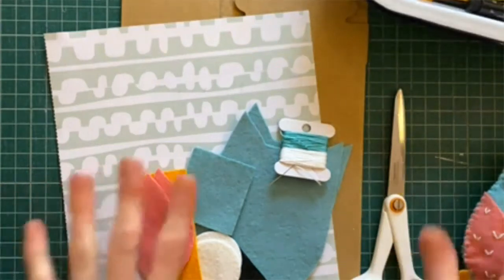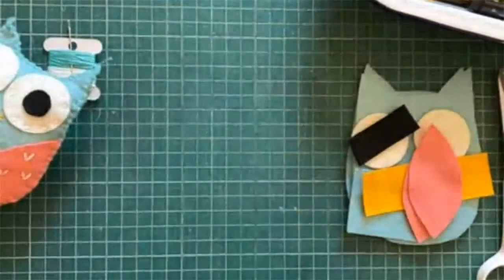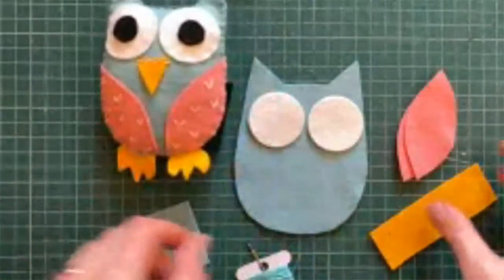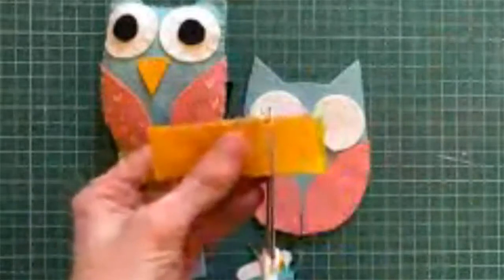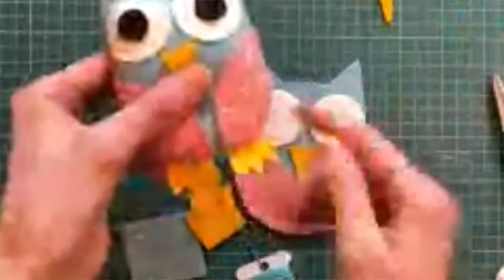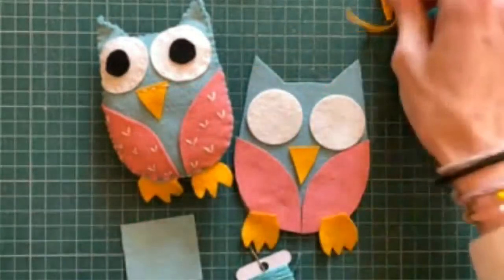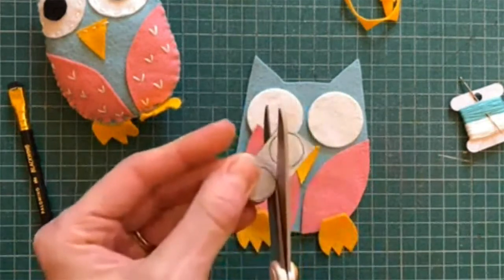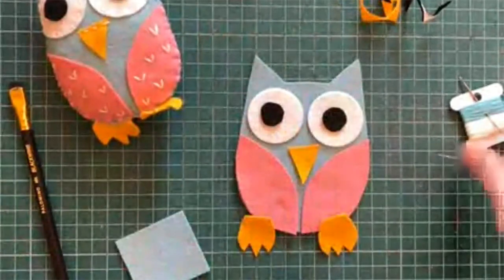Owl Workshop - Prepping your owl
Let's get our owl ready to sew.